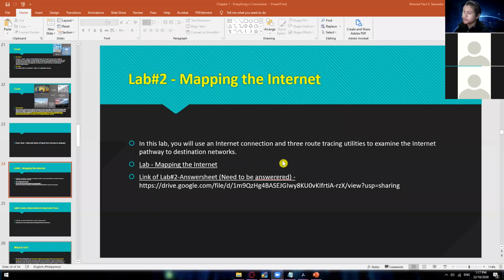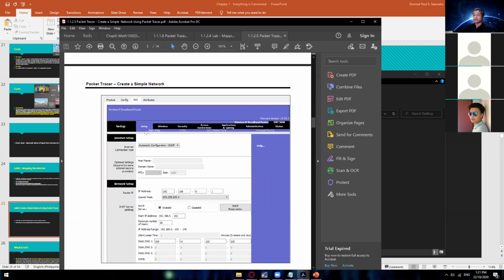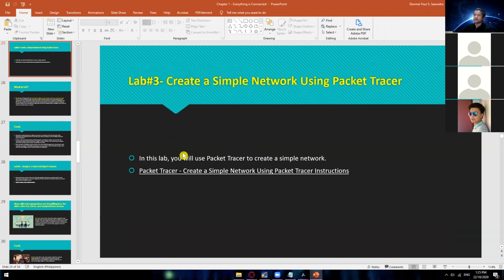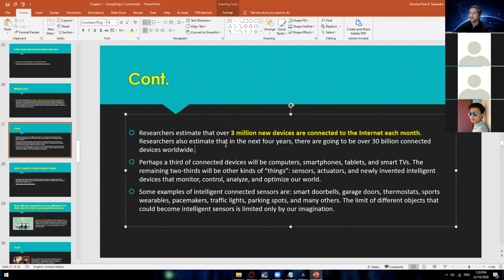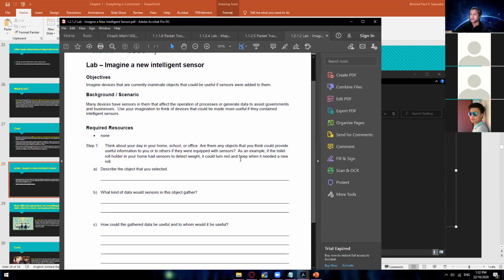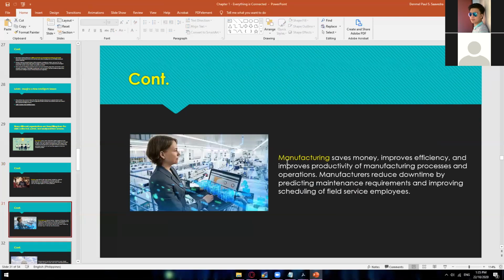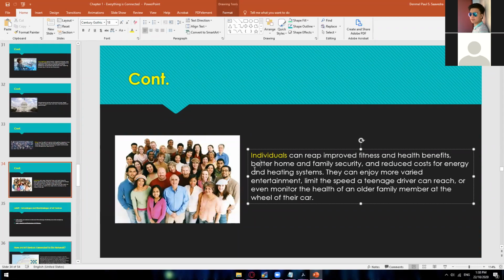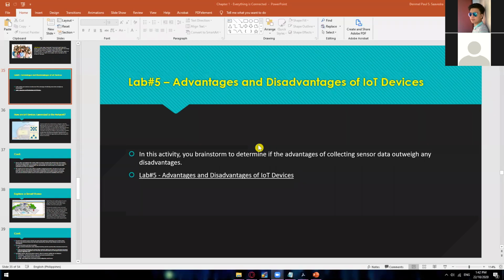IoT - Everything is Connected (Part3)